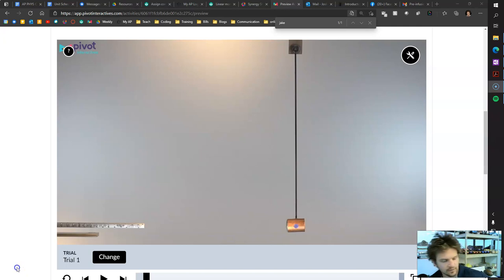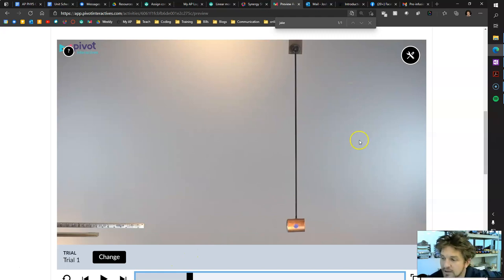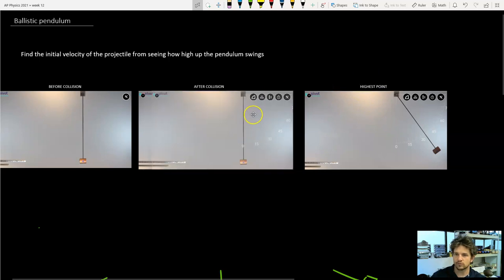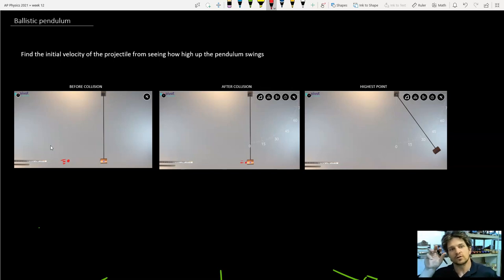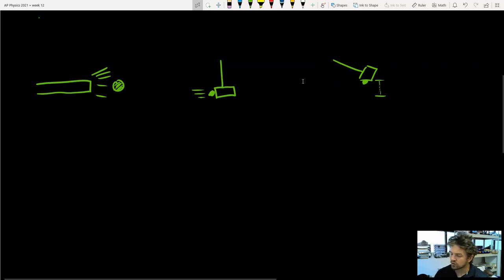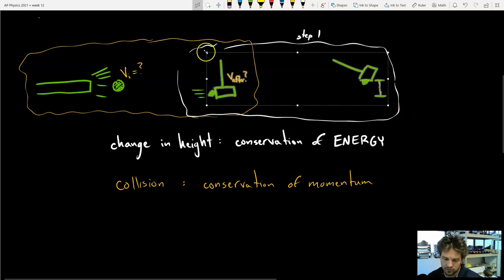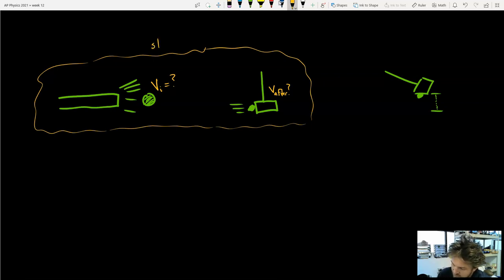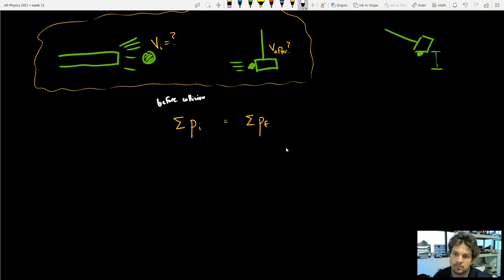ballistic pendulum intro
how to set up the problem from our pivot lab challenge